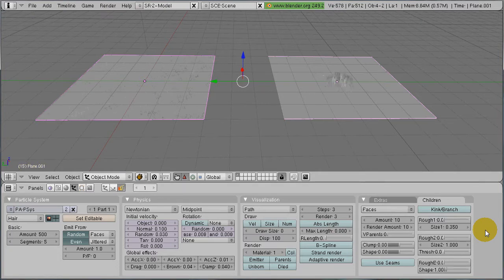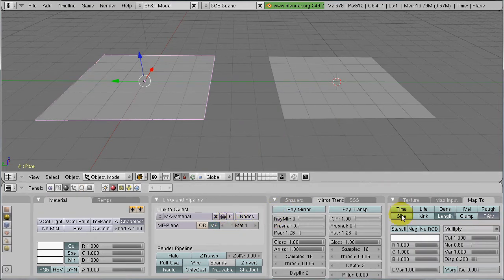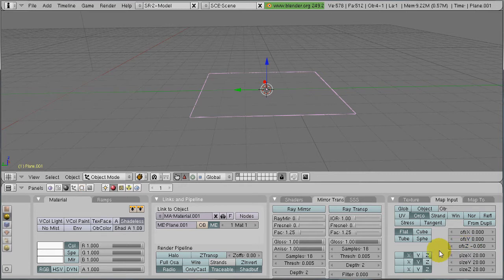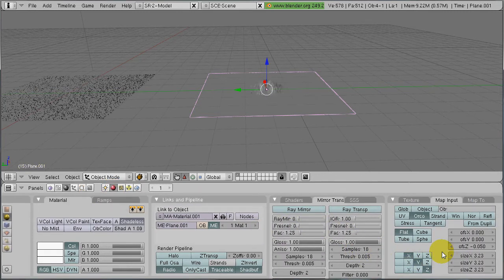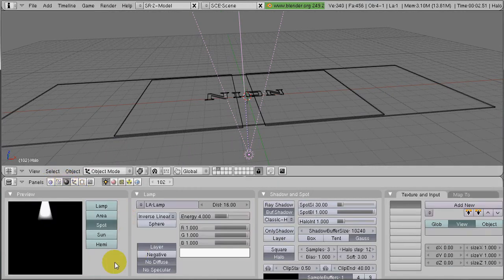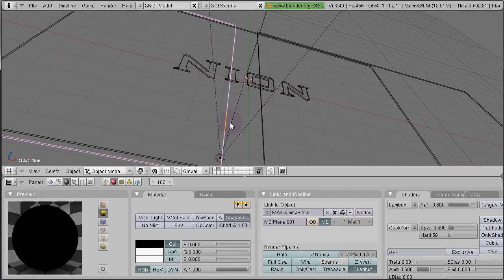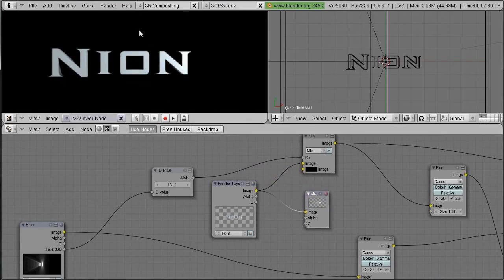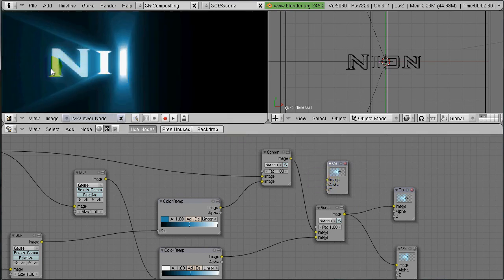Nion's Blender Experiments Episode 3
Growing grass and that shiny text effect from my reel...